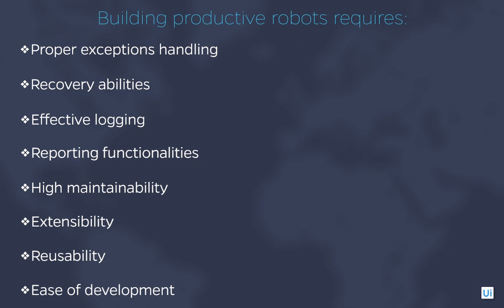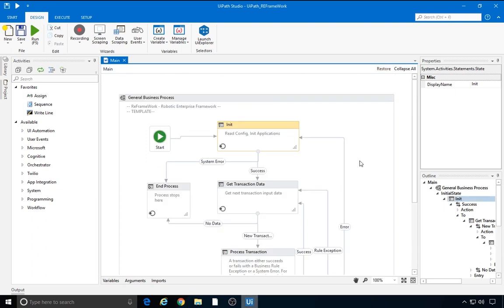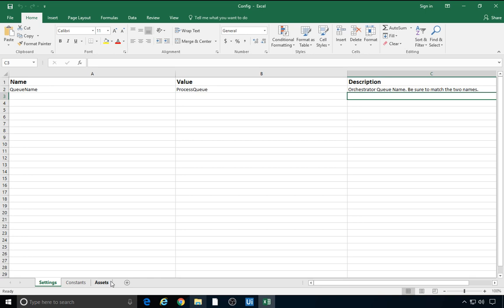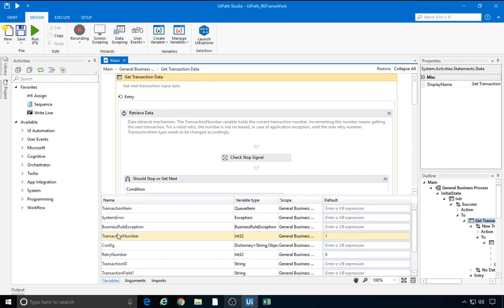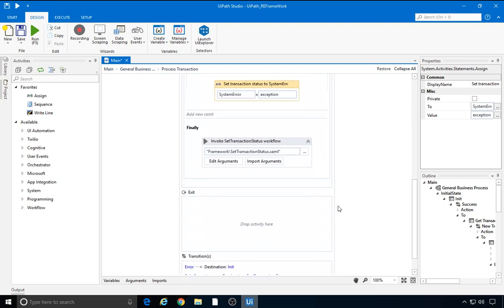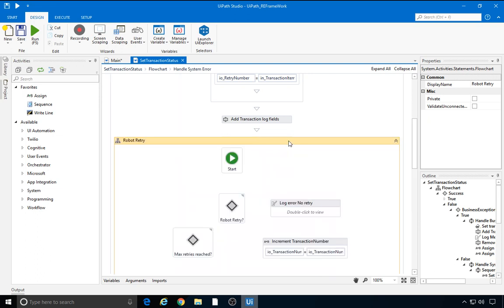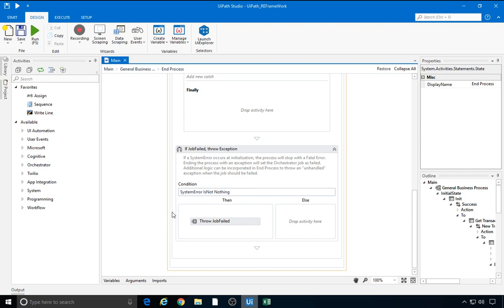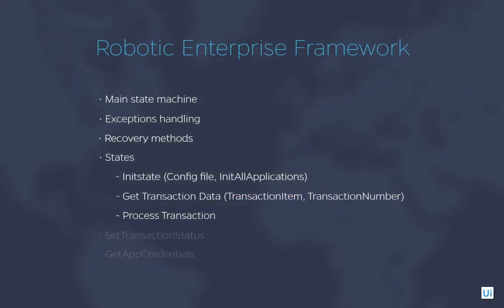Enterprise Framework v1 v7